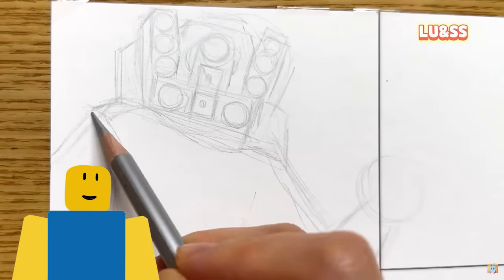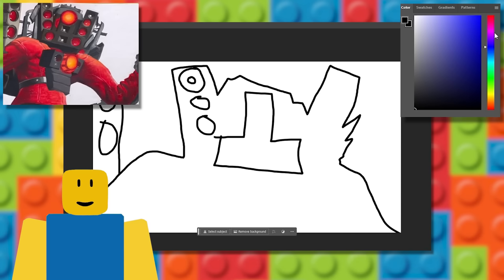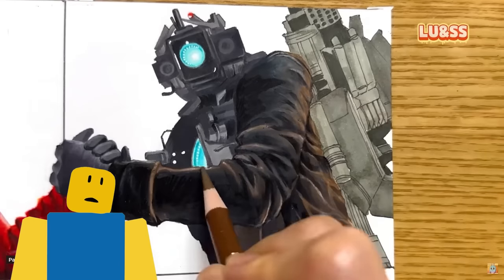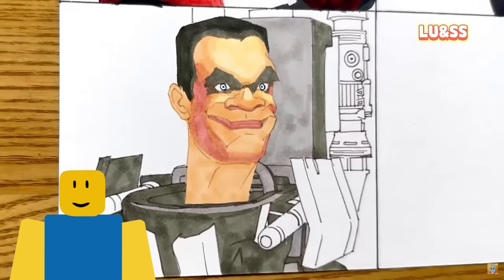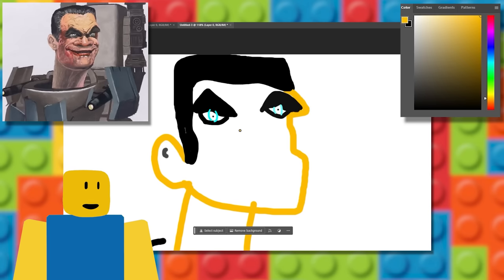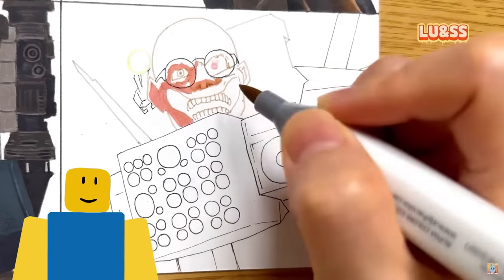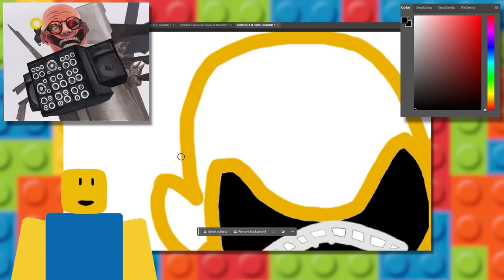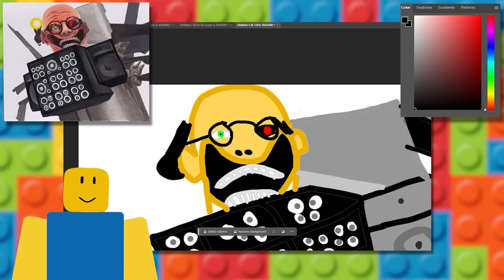NOOB vs PRO Skibidi Toilet Drawing Challenge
I TRIED TO DRAW SKIBIDI TOILET (NOOB vs PRO)

I love roblox sonic games! I see lankybox, glitch and gravycatman enjoy them too! Same with roblox backrooms morphs!